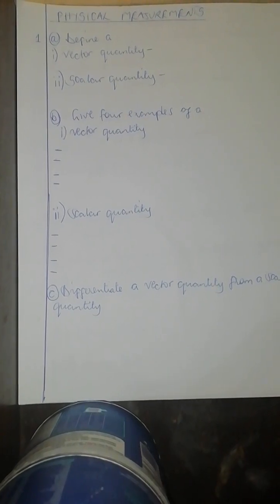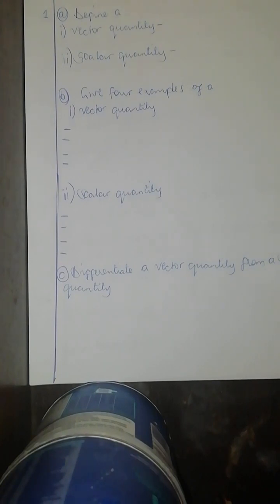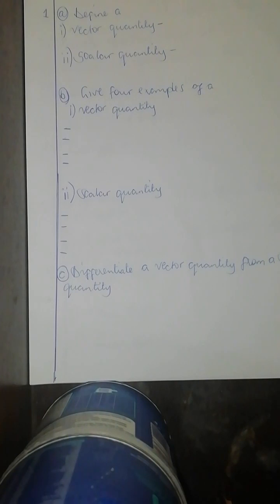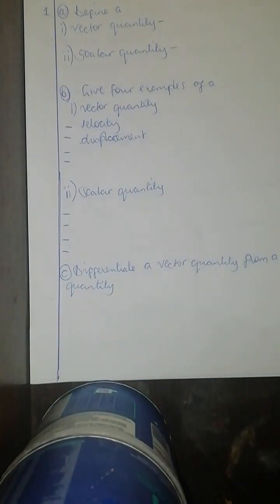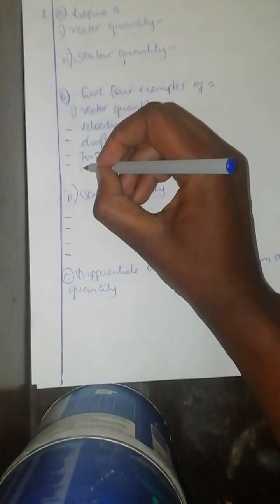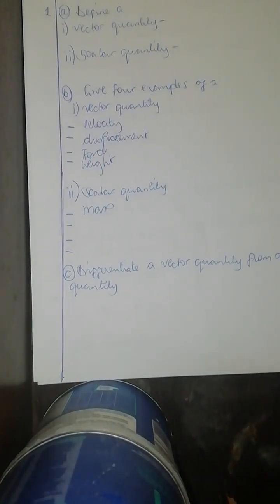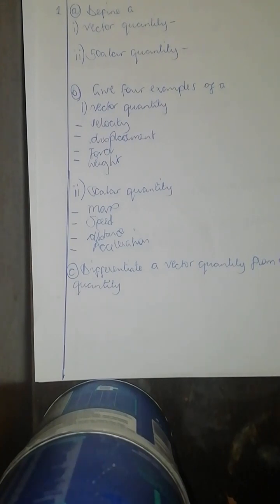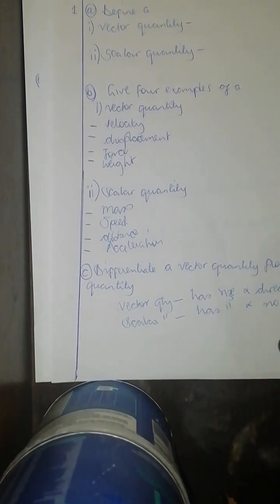physical measurements - physics